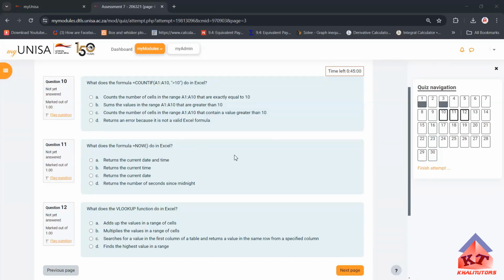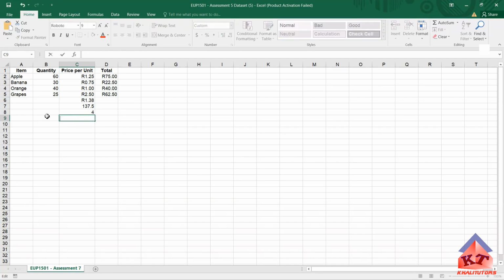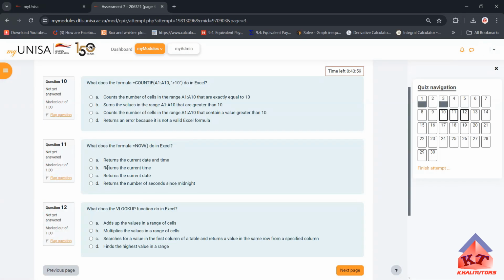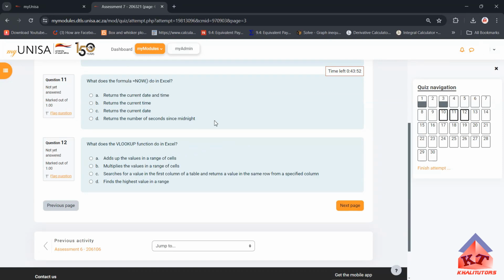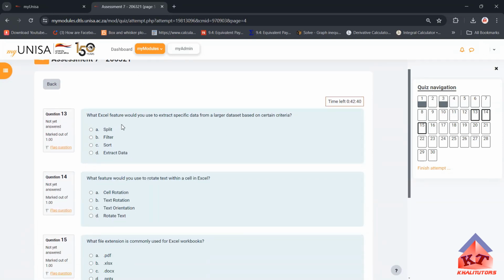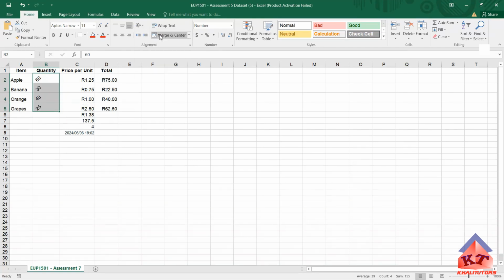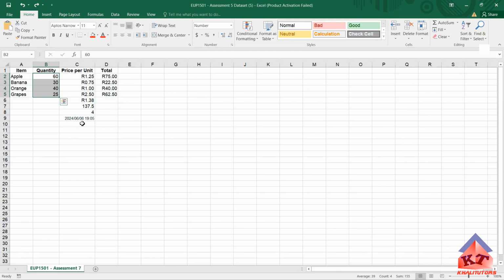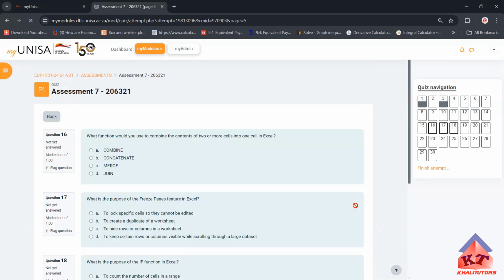2024| Q11 - 16| EUP1501| ASSIGNMENT 7| EXCEL| PART 6 OF 7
2024| Q11 - 16| EUP1501| ASSIGNMENT 7| EXCEL| PART 6 OF 7
Links for Assignment 7